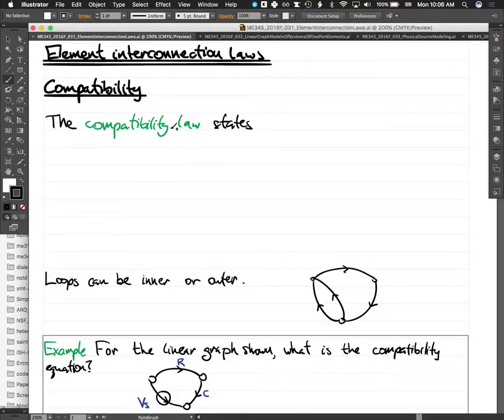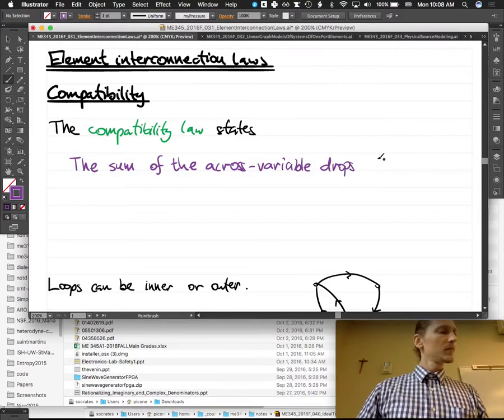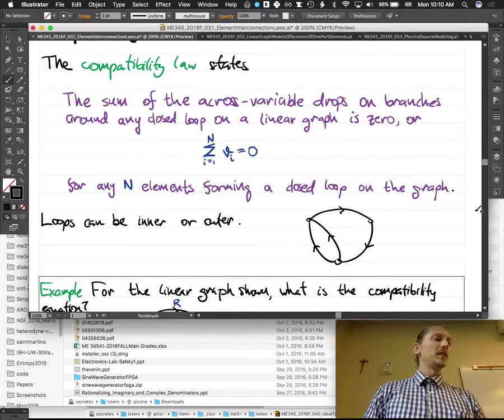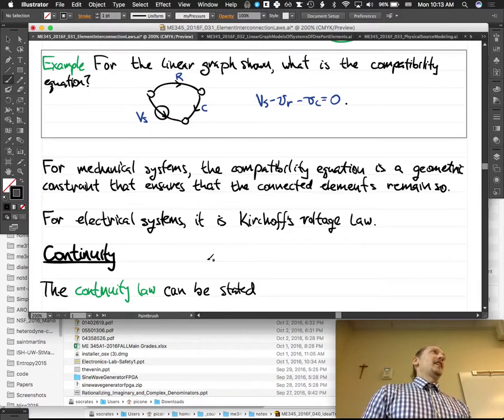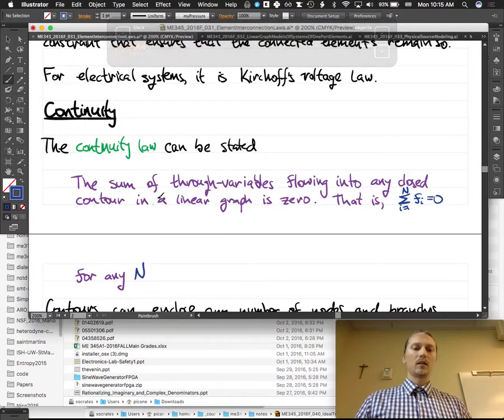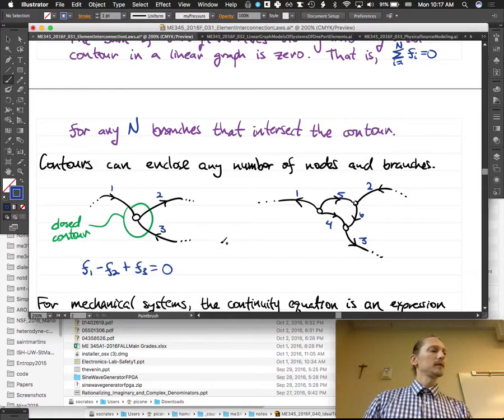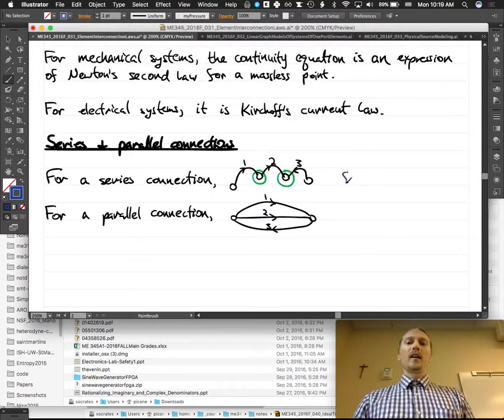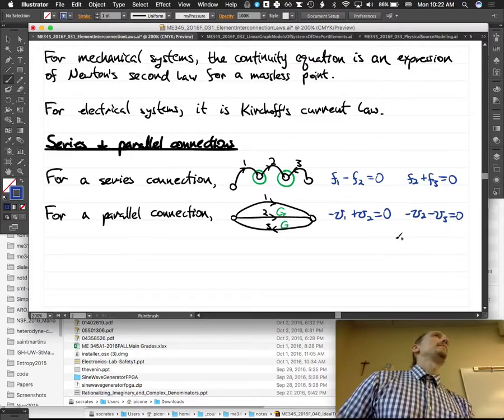ME345 2016F Lecture 031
Element interconnection laws